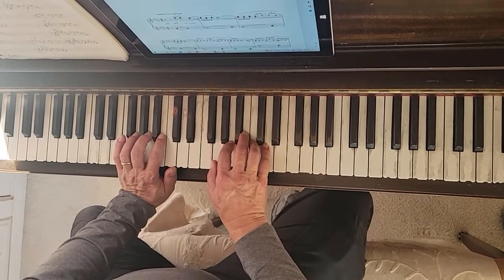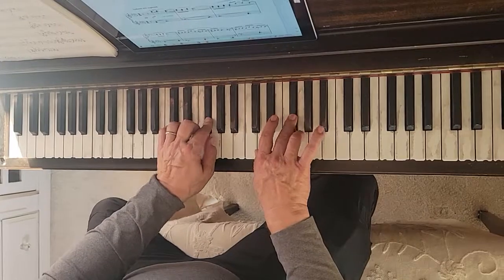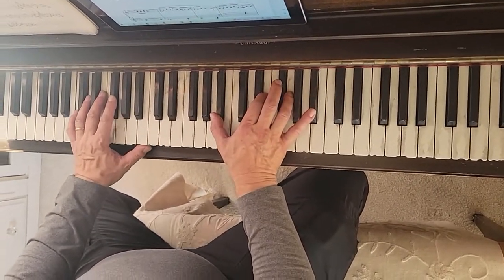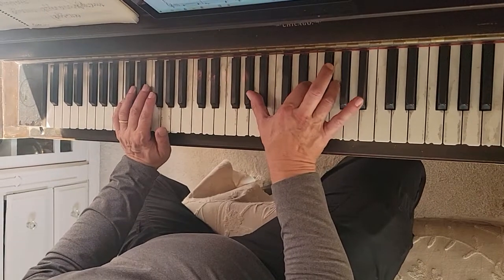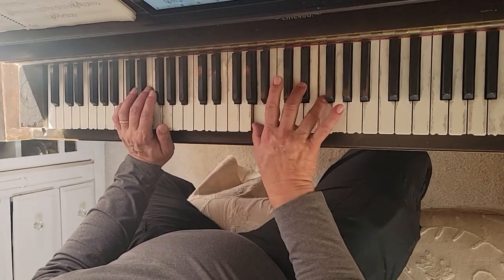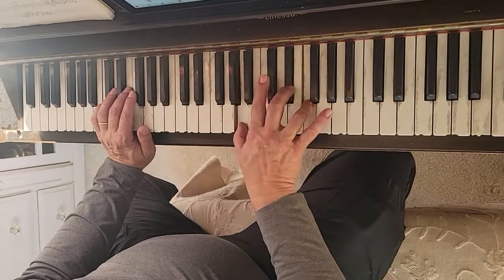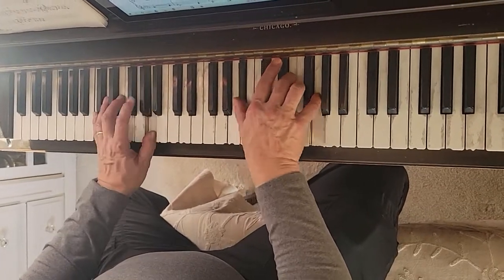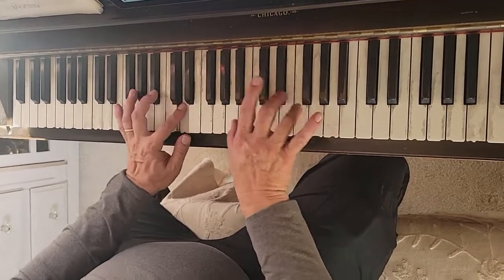Great Balls of Fire intro and 1st verse